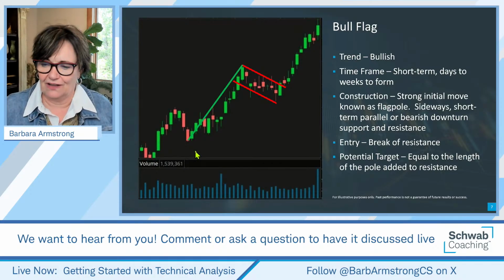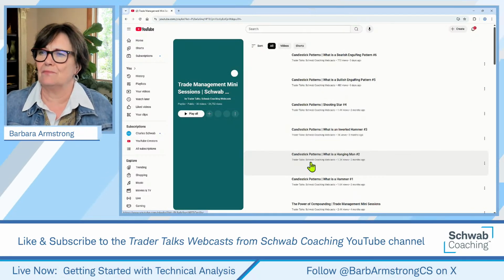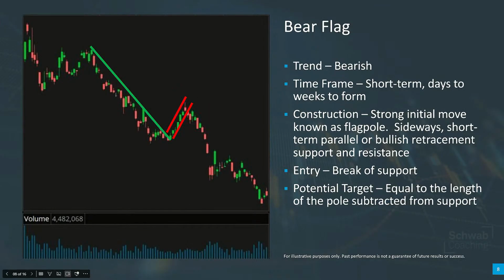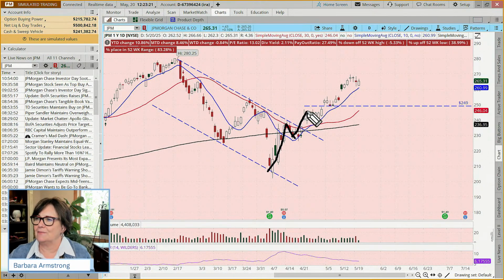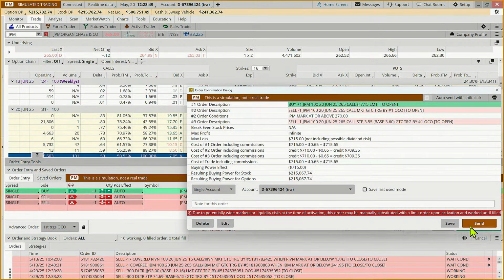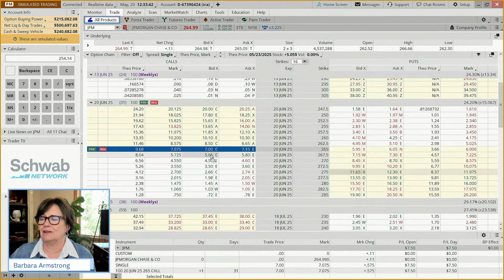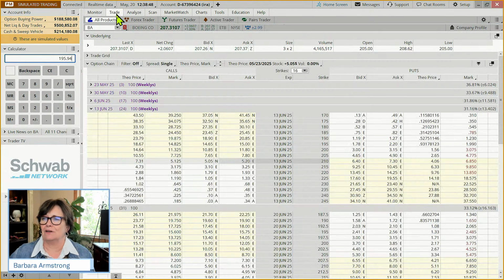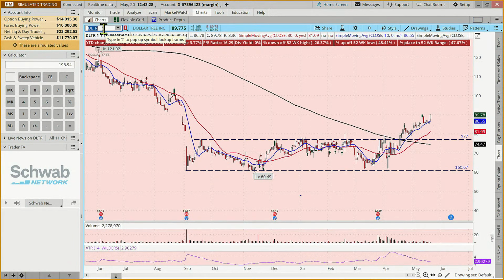Flag Patterns - Lesson 5 | Getting Started with Technical Analysis | Barbara Armstrong | 5-20-25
0823-3USU
In this webcast, we looked at bull flag and bear flag patterns and how a trader might use them to determine entries, targets and exits.  We placed 4 example trades with targets and exits based on bull flag patterns.  All of the example trades were placed on the thinkorswim paperMoney platform.